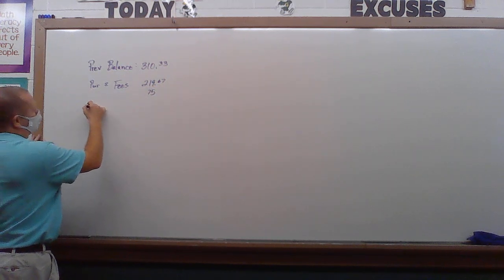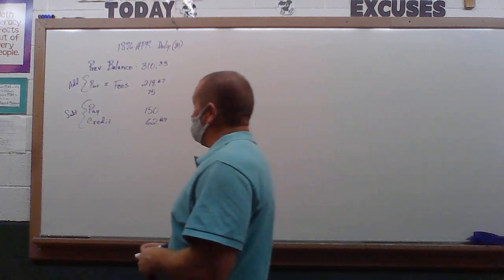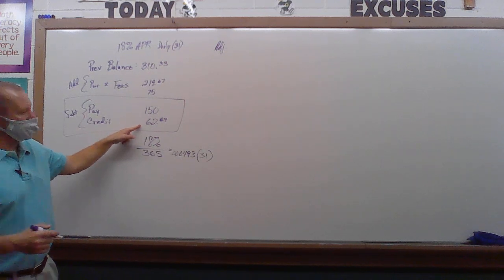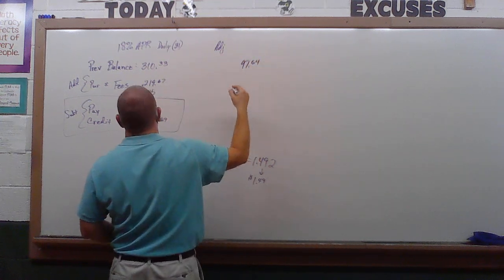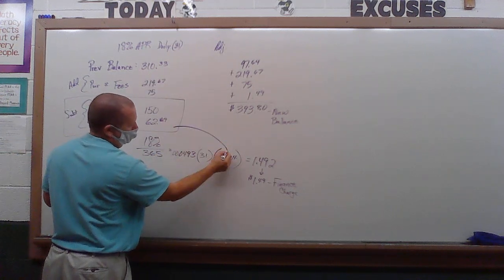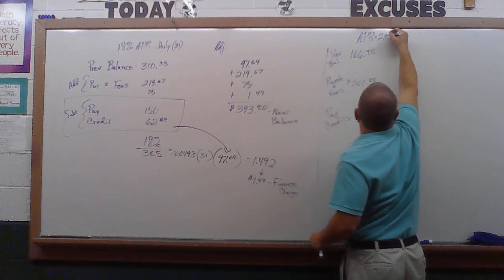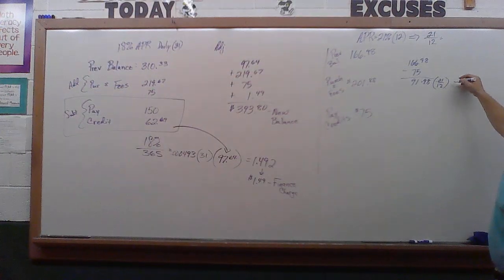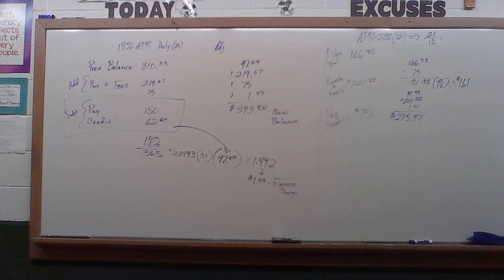Bus Math 4 2 cont